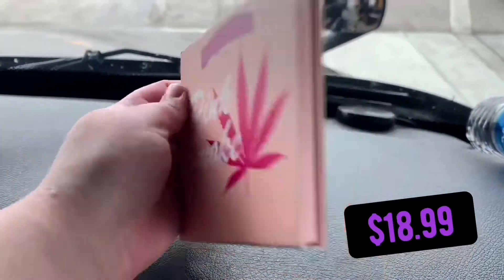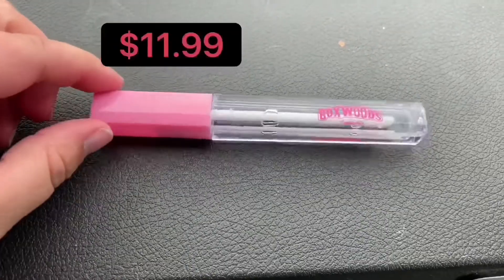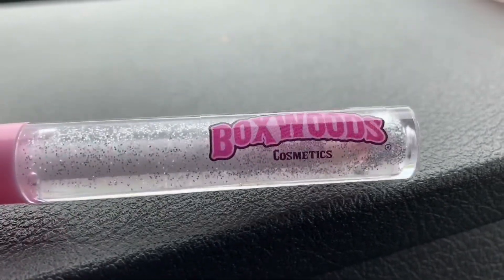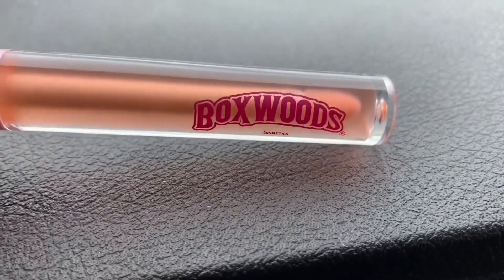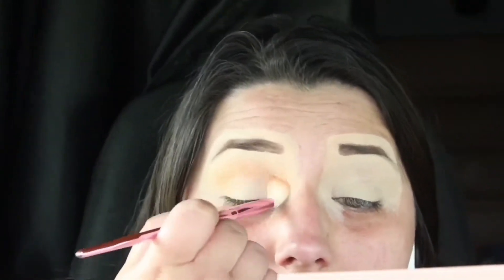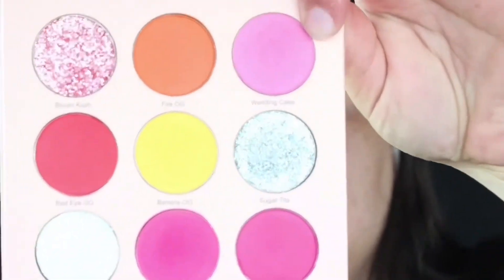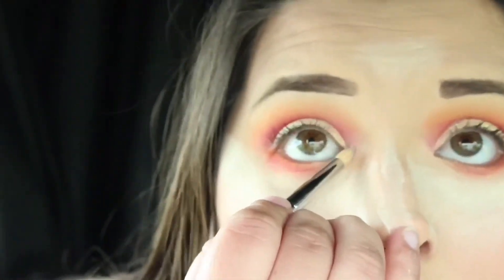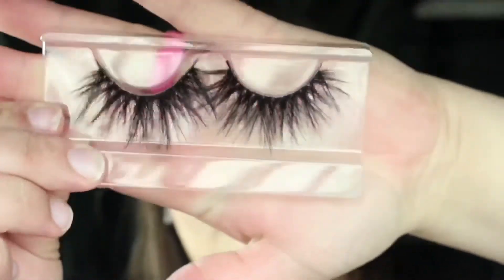Boxwoods Cosmetics review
Hi bear family 🐻💕 I hope you enjoy this video! I love the brand and they have great products I will keep buying☺️💕 if you wanna check them out they are linked down below! Or you can use my code “BARRON”